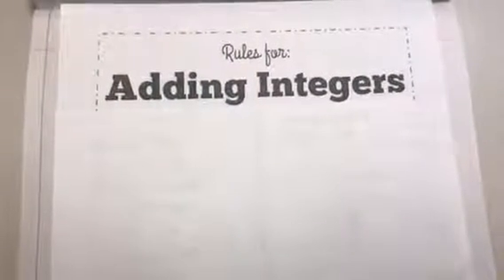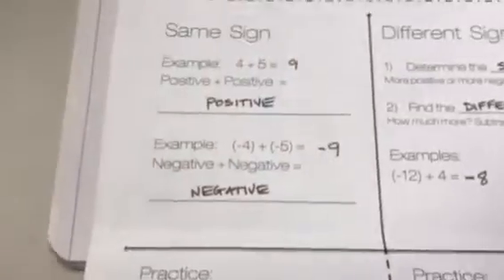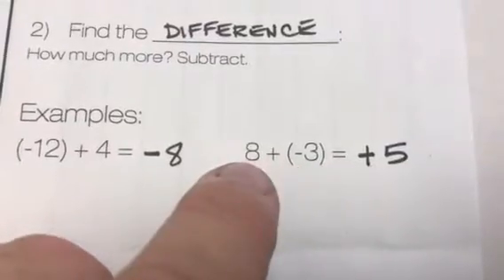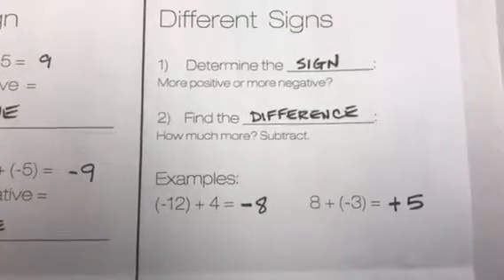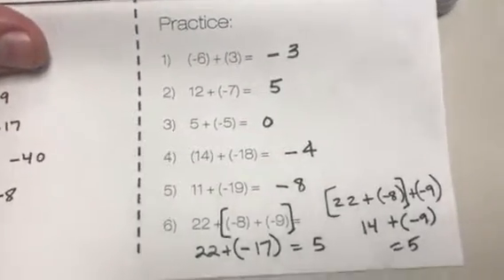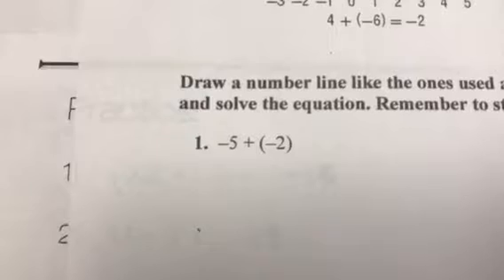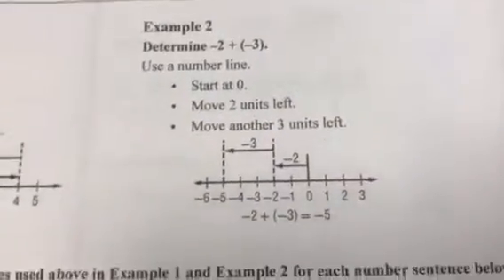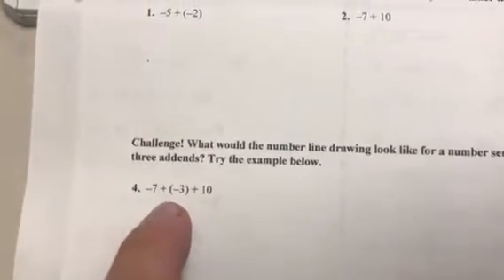Adding Integers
Rules for adding Integers